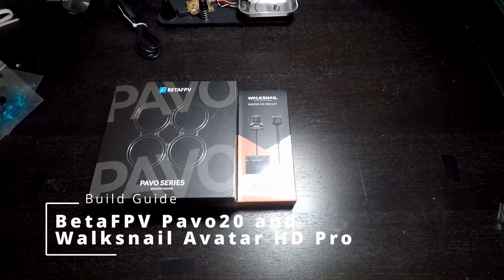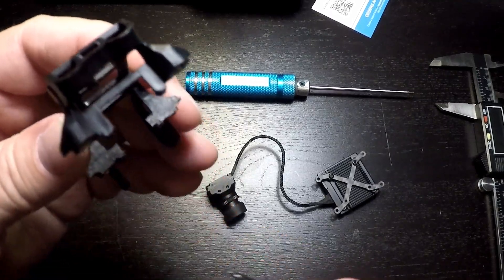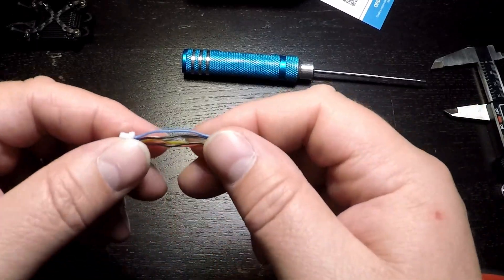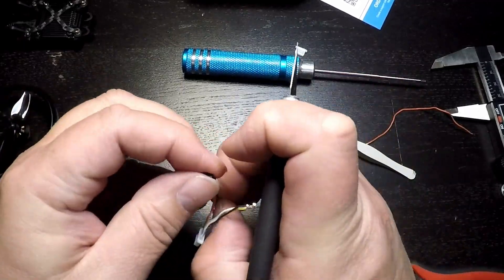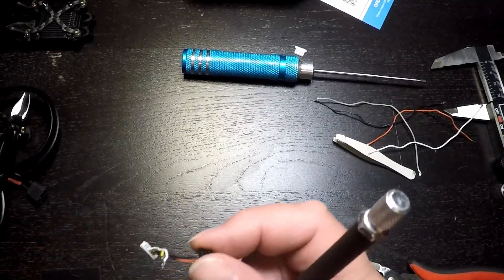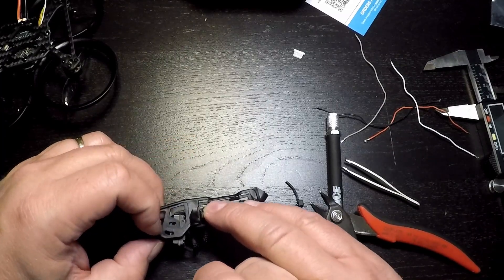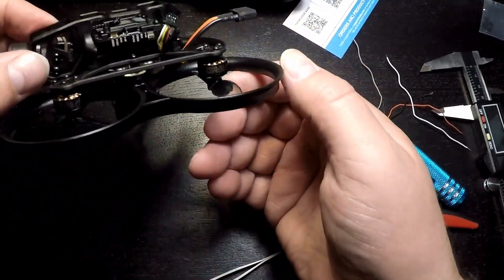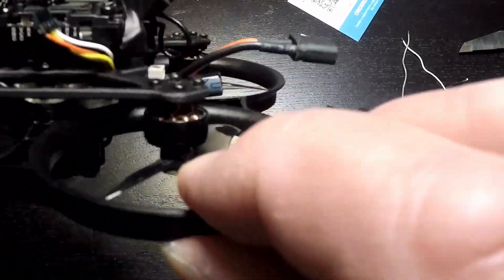BetaFPV Pavo20 Walksnail Pro Build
Building a BetaFPV Pavo20 with a Walksnail Avatar PRO HD.

Converting the Pavo20 to Walksnail was pretty easy, Follow along for the details. No soldering necessary!

Resources used:
BetaFPV FC Wiring Diagram

Timeline
00:00 - Intro
00:09 - Fitting the VTX
00:51 - Modifying The Cage
02:15 - Remove Crossbar
02:38 - Dry Fit
02:57 - Modify the Wire Harness
11:02 - Reinstall Harness
11:48 - Assembly
15:57 - VTX Antenna Installation
17:47 - Done!
17:59 - Otro